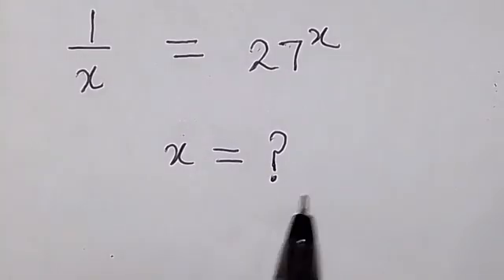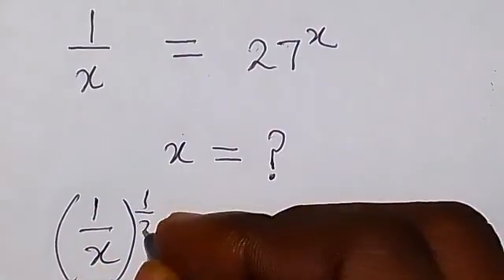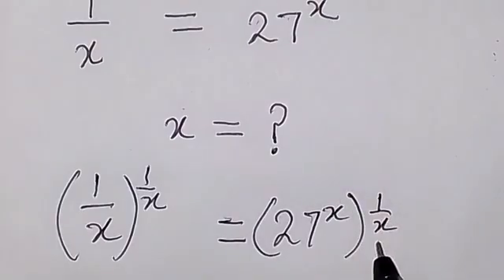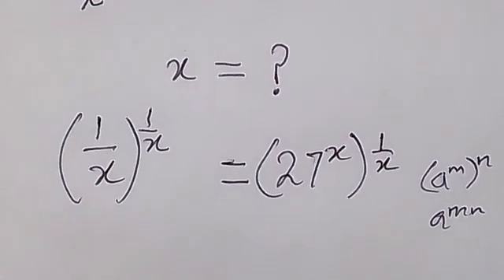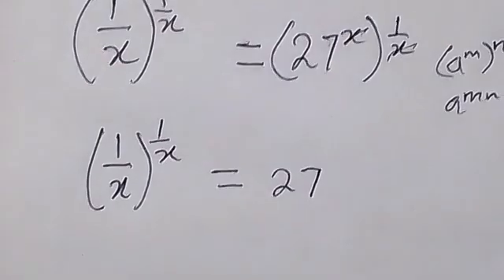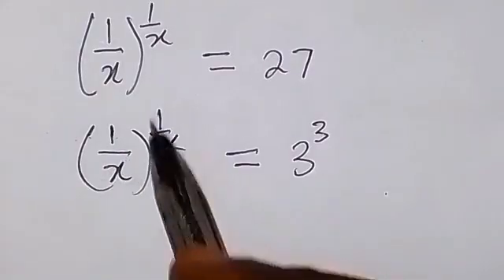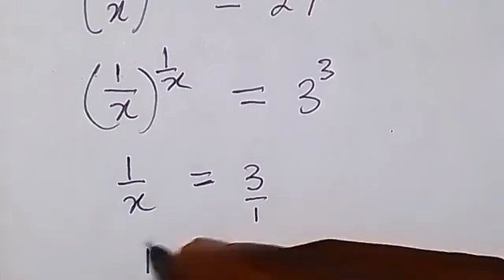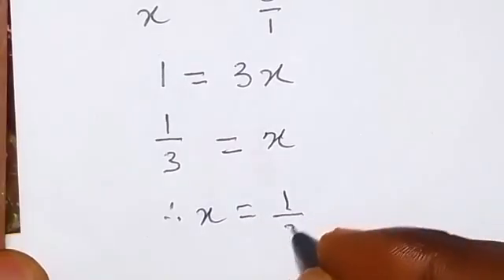A Nice Math Olympiad Problem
How to solve Olympiad Math Questions. Olympiad Mathematics